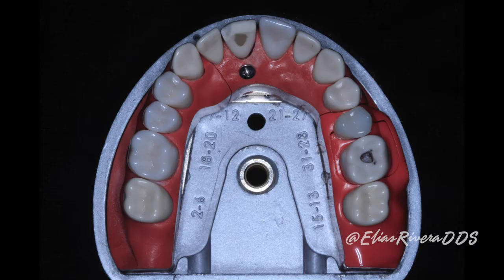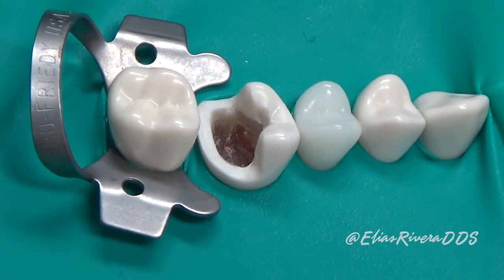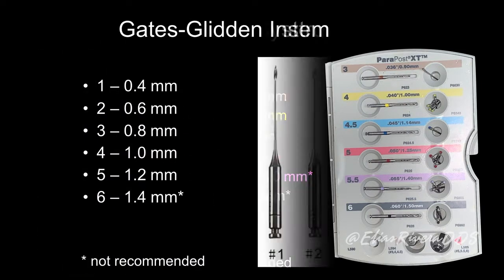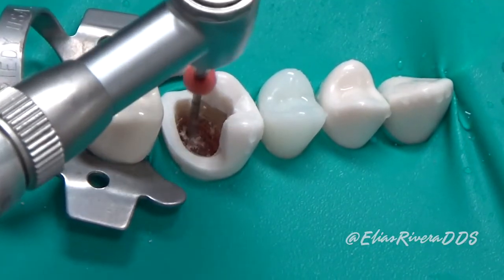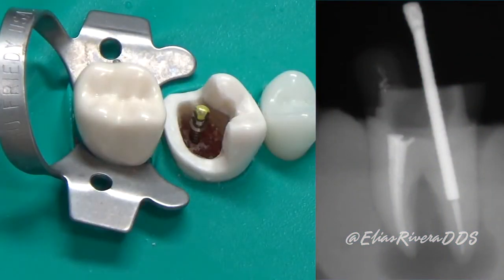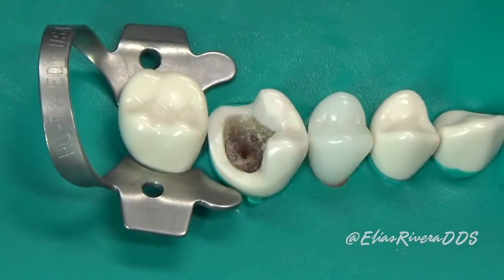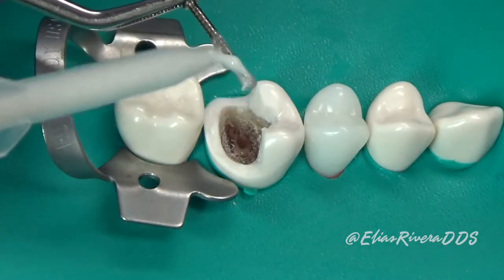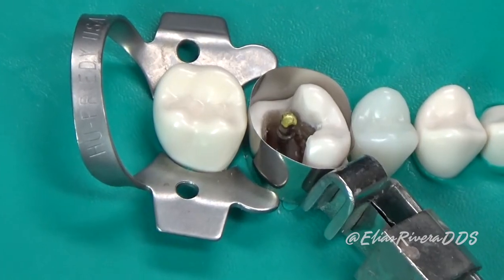Demonstration Prefabricated Post and Core - ParaPost System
This is a video for preclinical fixed prosthodontics : Prefabricated Post and Core  using ParaPost System